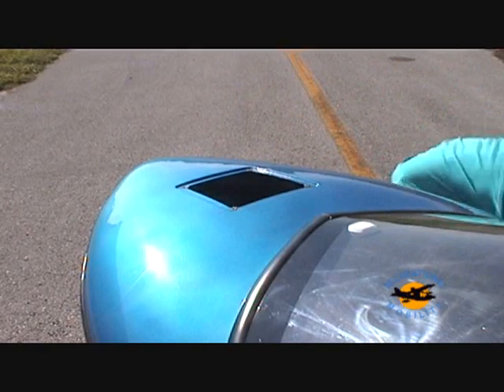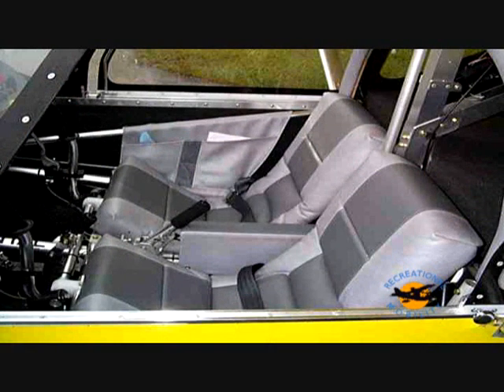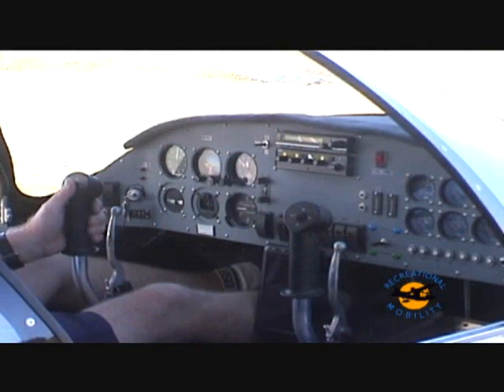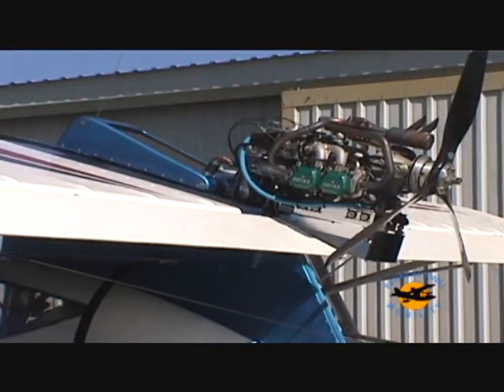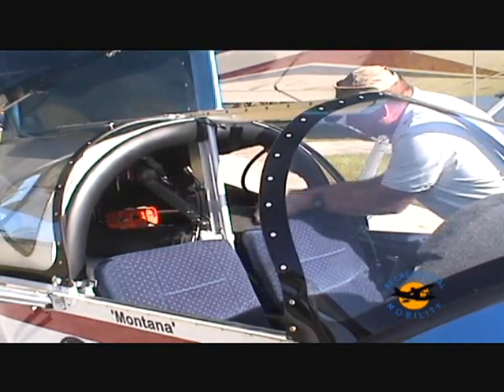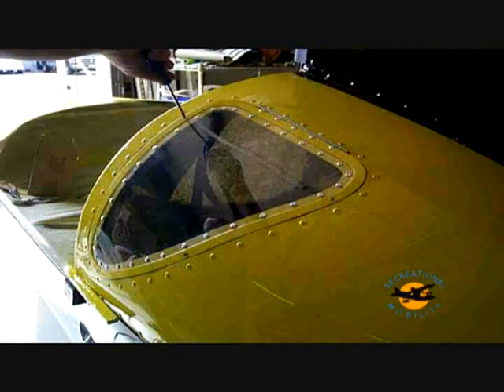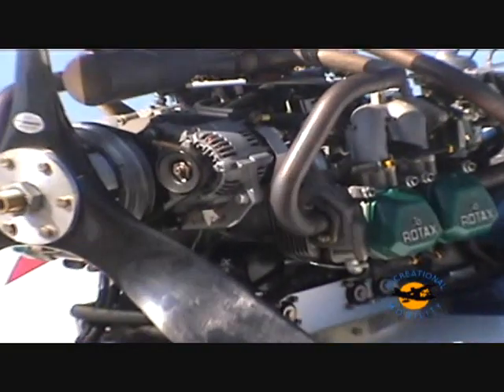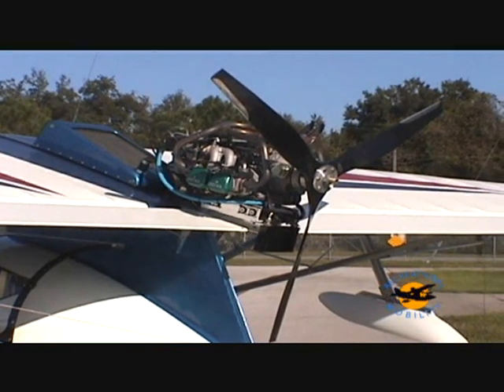Searey Kit Features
Standard features and additional options available for the Searey Classic aircraft kit.  Please note this video was shot in 2006, prior to the SeaRey LSX.

Some of the interior features furnished with the LSX kits (and certified Sport / Elite models) are different.